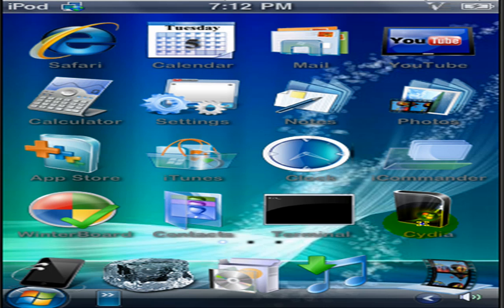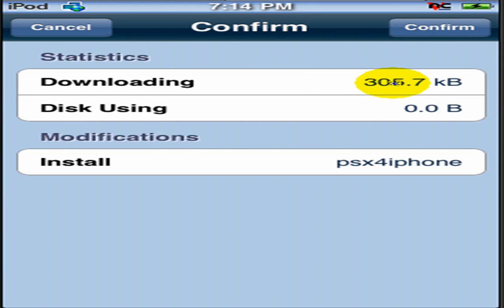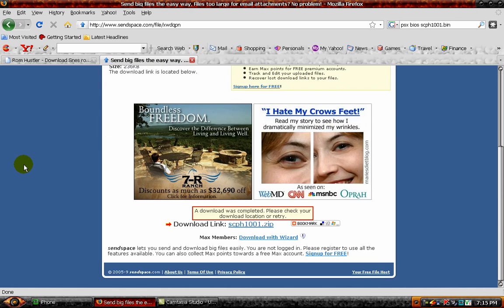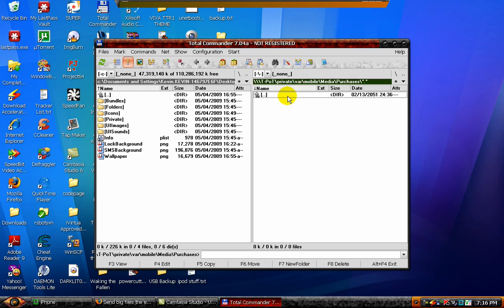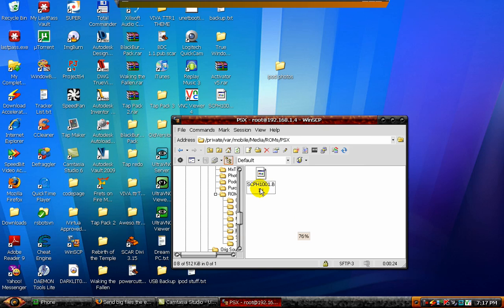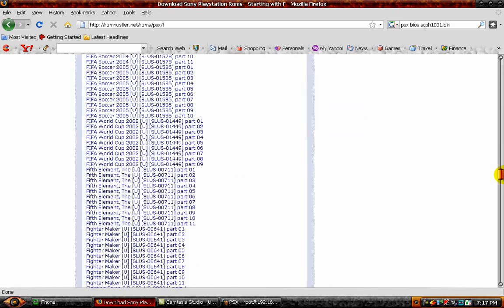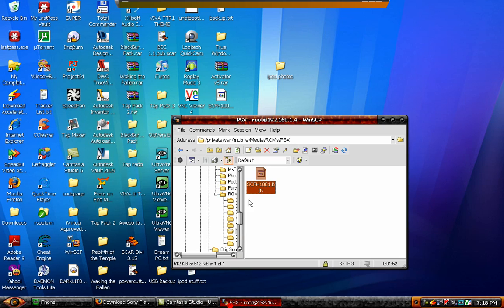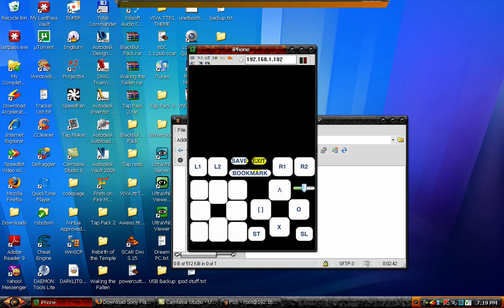How to get psx for iphone and ipod touch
How to get psx emulator, bios file, and roms for iphone and ipod touch